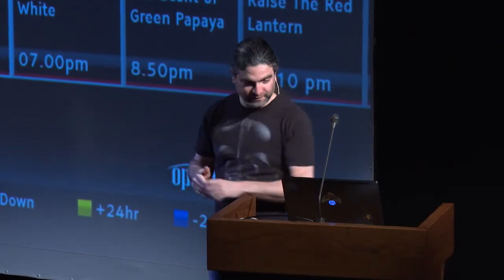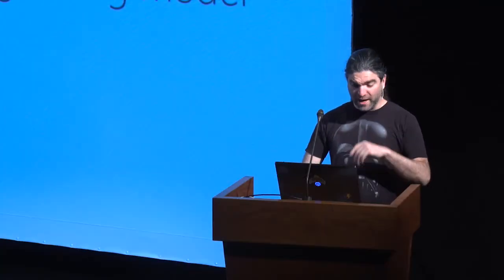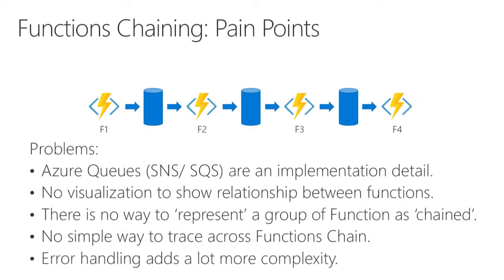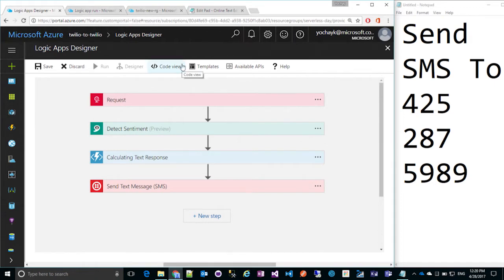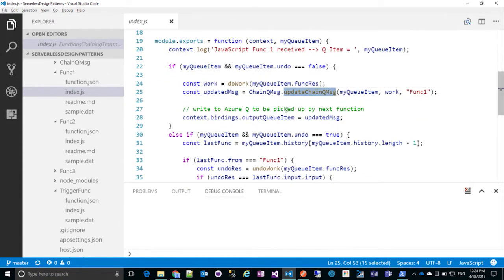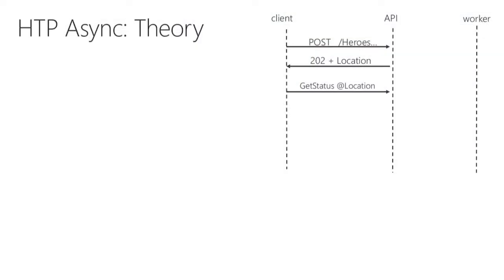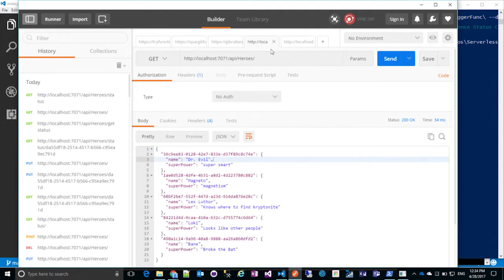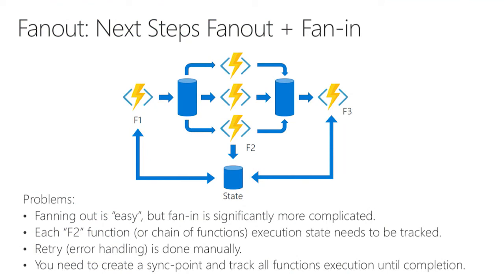Applied Serverless Design Patterns - Yochay Kiriaty